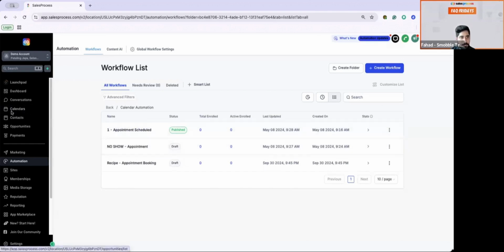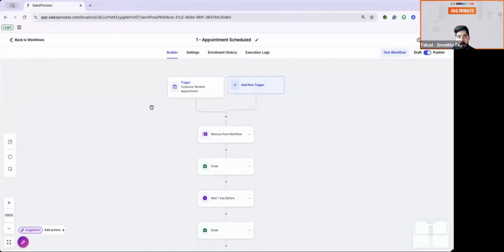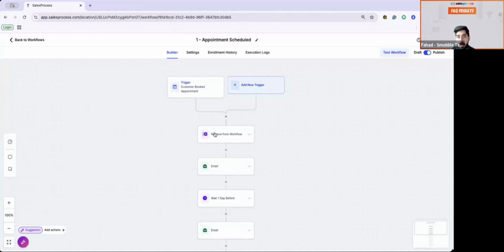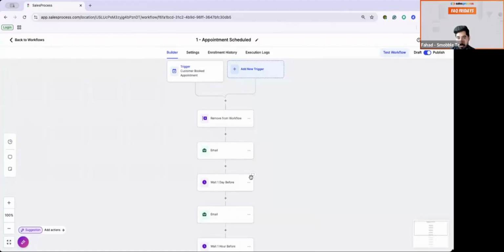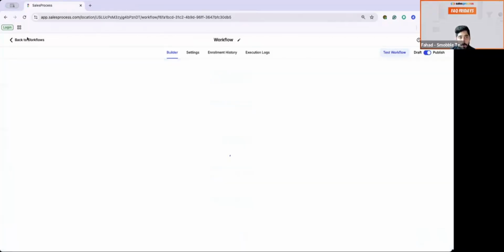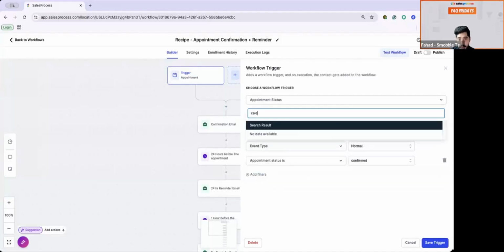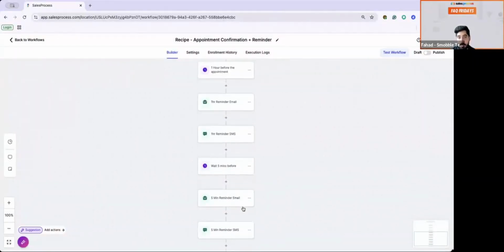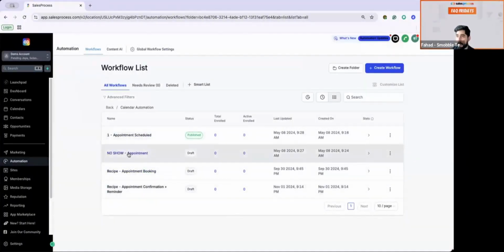SPOH - [FAQ Friday] - [1/11/2024]